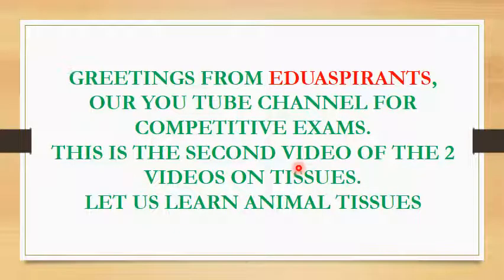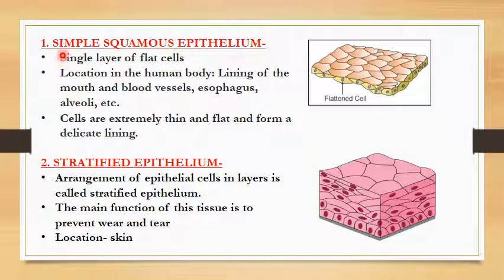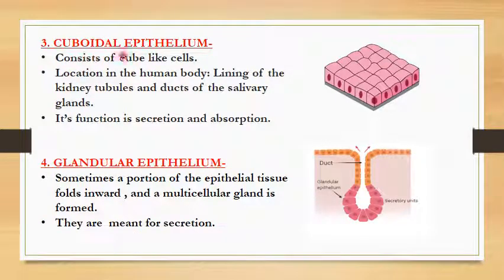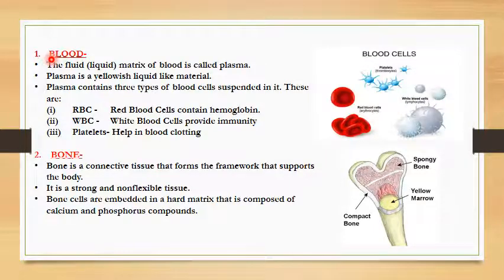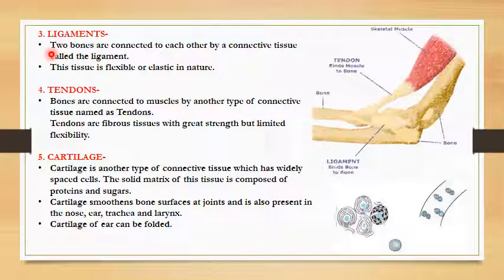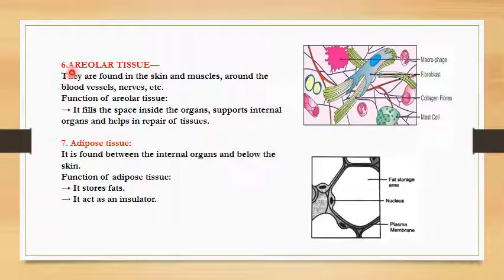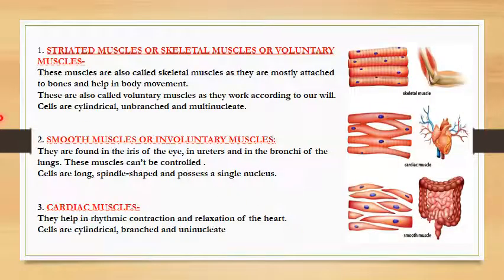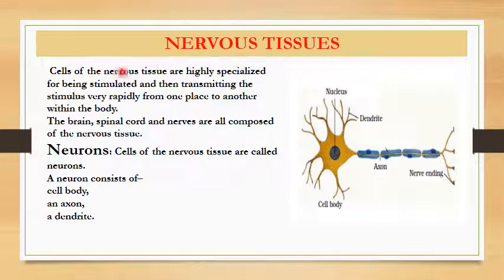TISSUES- 2- ANIMAL TISSUES for Academic, Competitive, Entrance exam enrichment